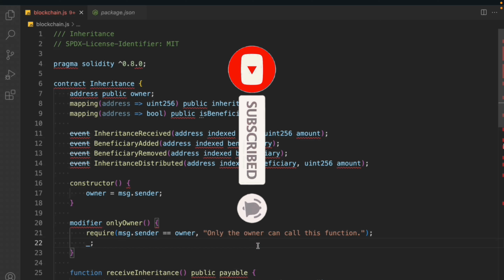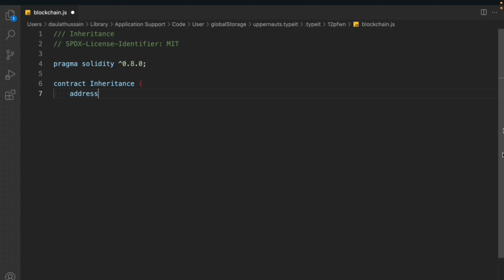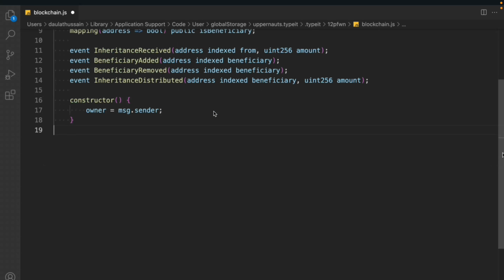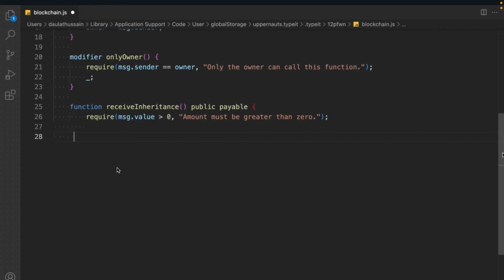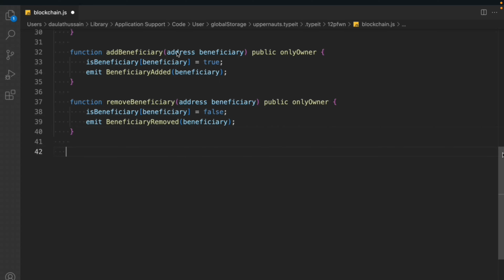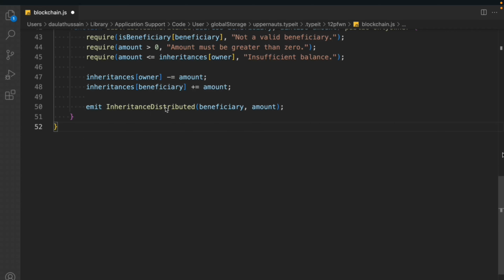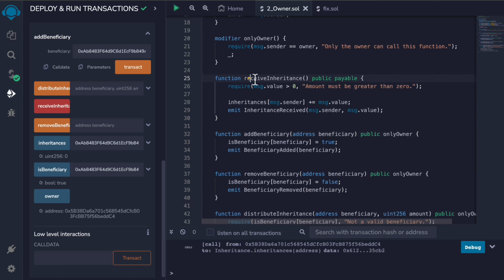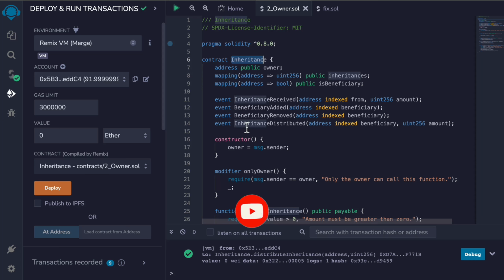Property Inheritance Solidity Smart Contract | Property Soldity Contract Tutorial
Property Inheritance Solidity Smart Contract

Workout Video: